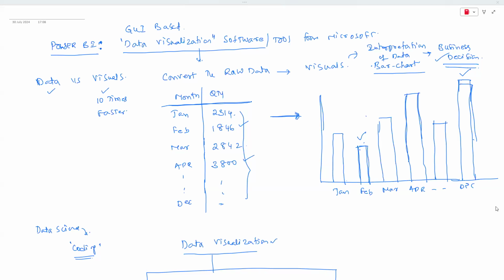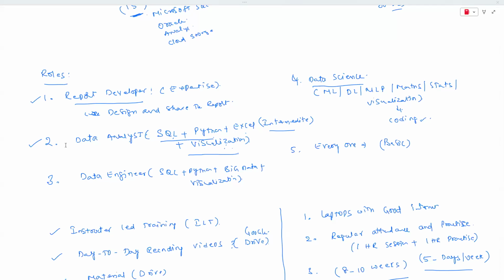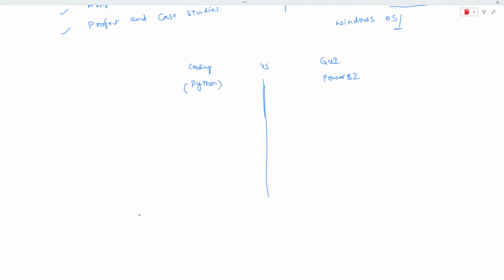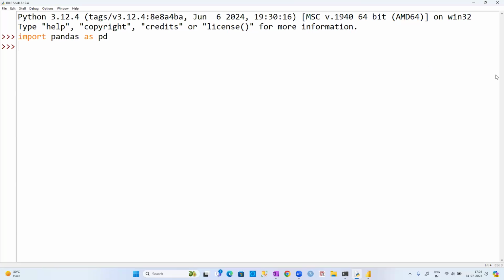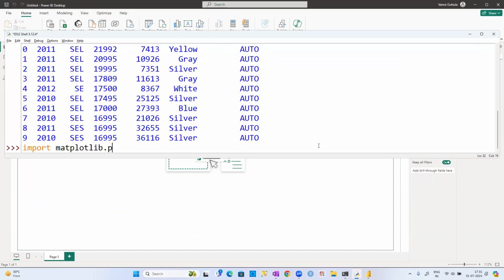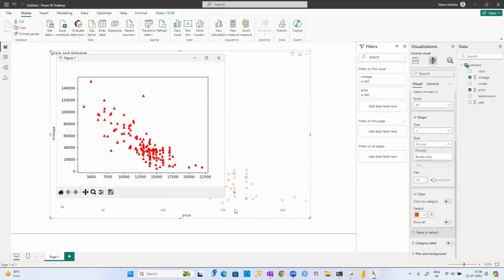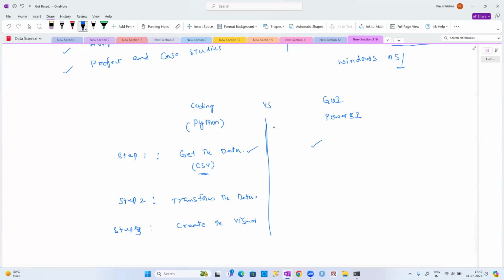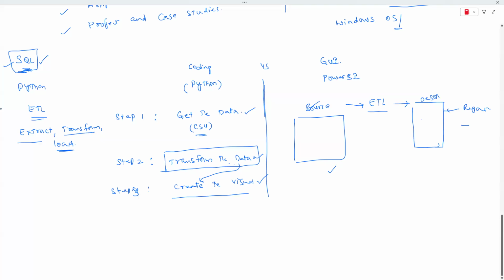POWER BI tutorials || Demo - 2 || by Mr. Vamsi Krishna On 31-07-2024 @5PM IST